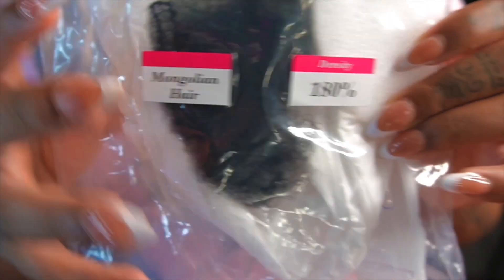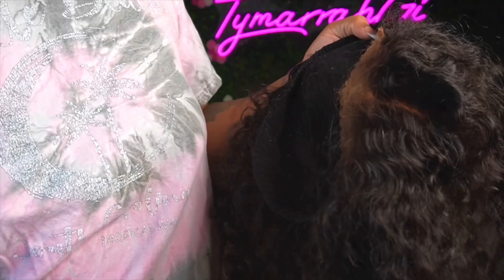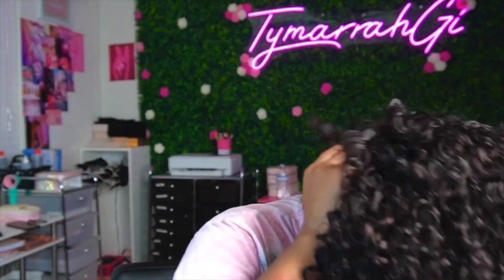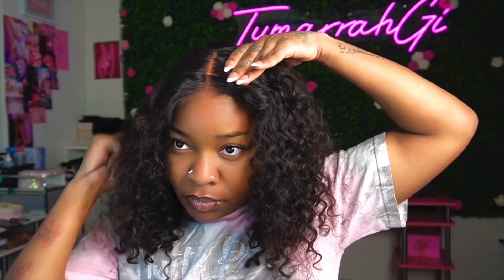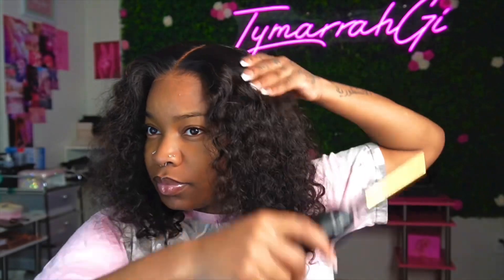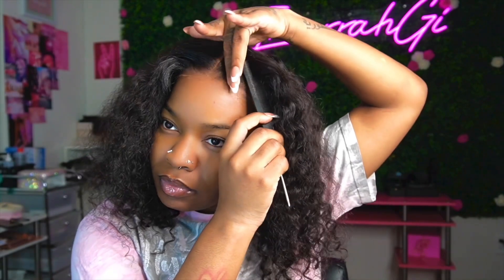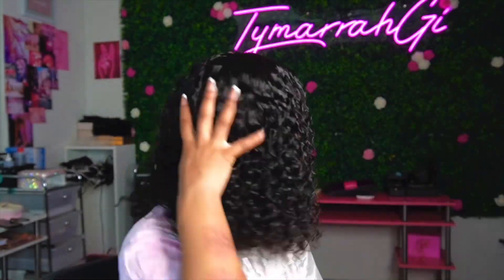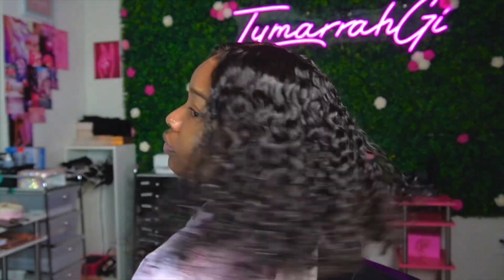START TO FINISH GLUELESS 4x6 CLOSURE WIG INSTALL 14INCH WATER WAVE FT. OH MY PRETTY HAIR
Use My Special Code “TymarrahGi“ $10 off ♡
Hair Info: Glueless Wear Go water wave Mongolian Hair 14 inches 4*6 HD Lace Closure Wig
►Other choices for Glueless wig

►Hassle-Free Returns:15-Days Free Return Policy
►Freeshipping worldwide